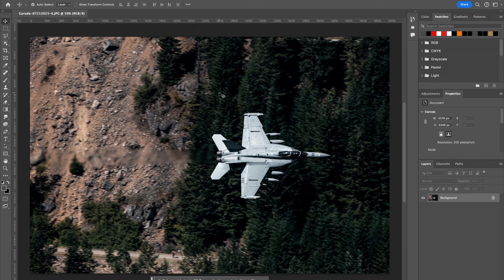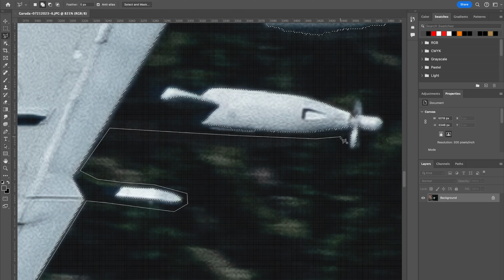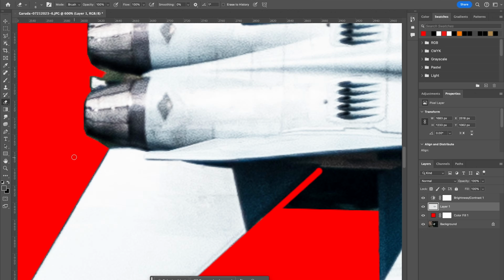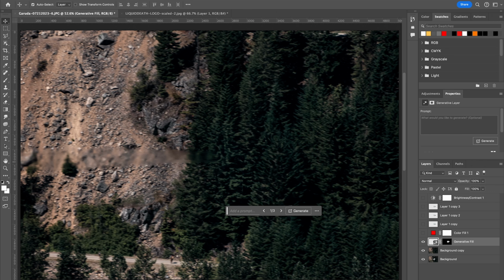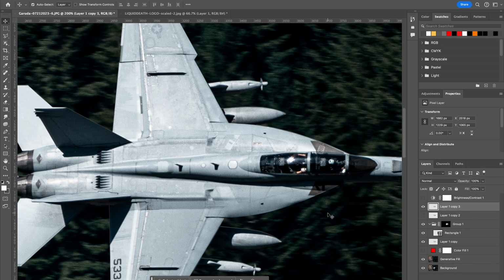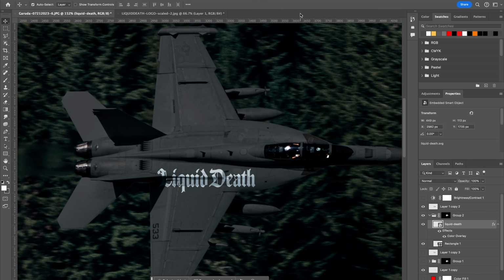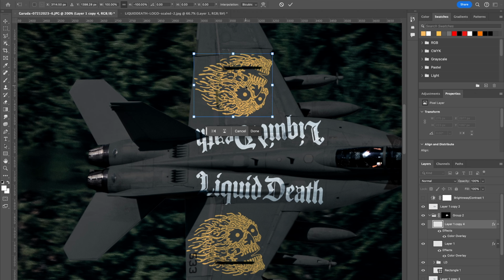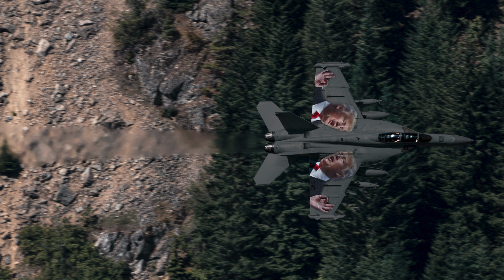Photoshop Tutorial | Replace anything in your photos [How-to]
In this how-to video, I show you how I used Photoshop to create a unique Liquid Death-themed jet for an April Fool's Day prank. I dive into the techniques for making realistic liveries, a skill I honed while designing race cars. Learn how to select, refine, and customize a jet with realistic shadows and gradients, and see how you can apply these skills to your own projects. I also show you how I use Photoshop Generative Fill to help with this.

Plus, find out how you can win a real jet from Liquid Death this summer

Photoshop tools used:
- Generative Fill
- Layer Branding Modes
- Transform Tool
- Layer Masking